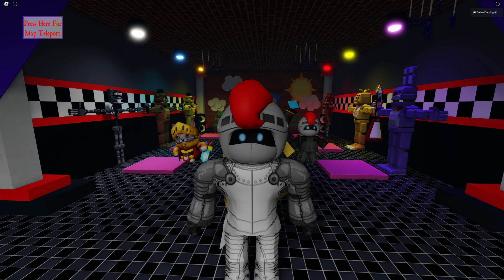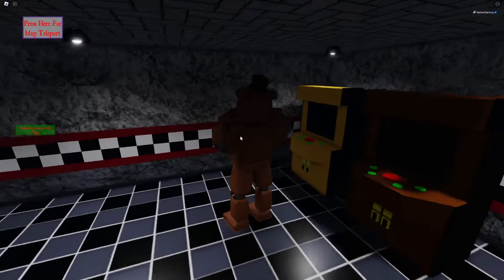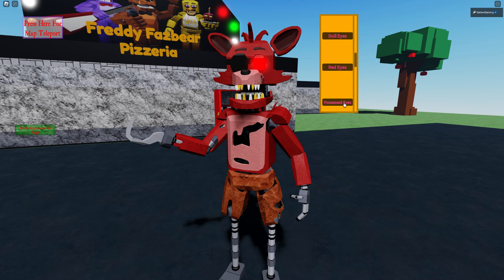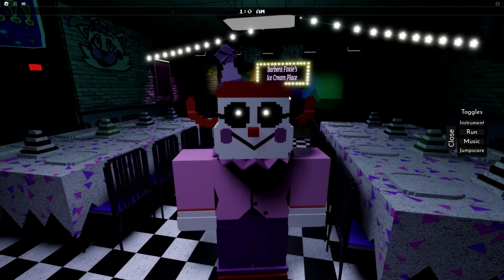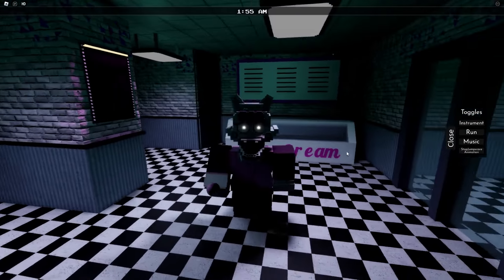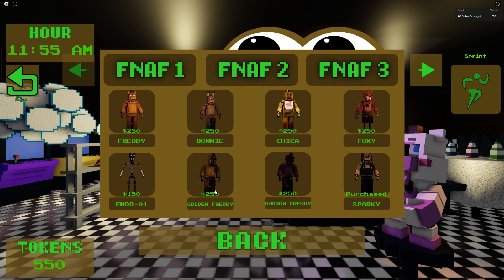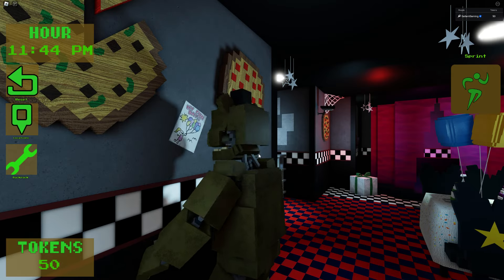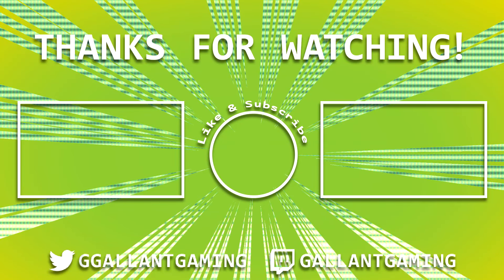3 NEW ROBLOX FNAF GAMES #4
3 NEW ROBLOX FNAF GAMES #4